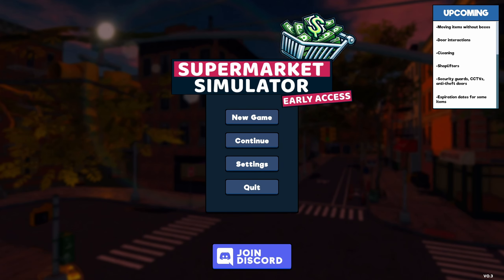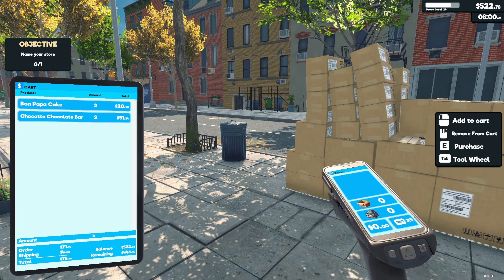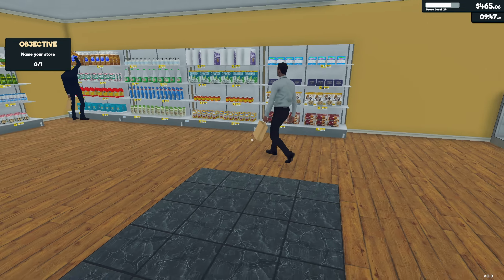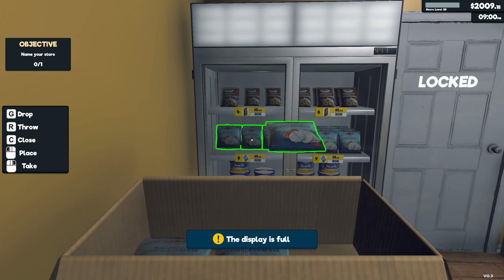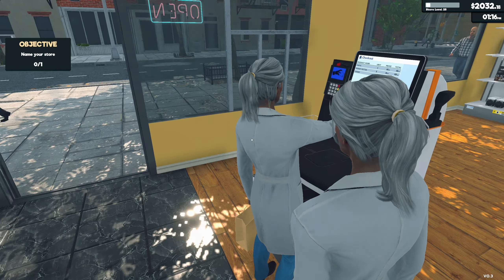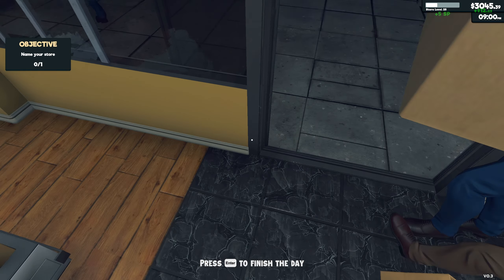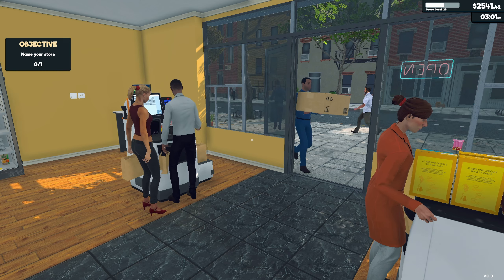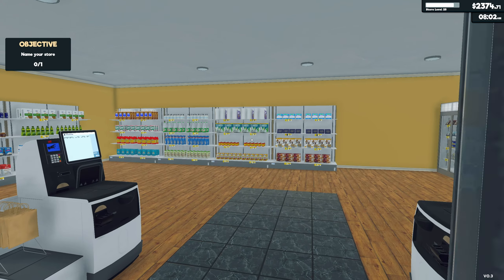Supermarket Simulator #10 - Ordering Made Easy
We are back with more Supermarket Simulator and there was an update and it is pretty nice.